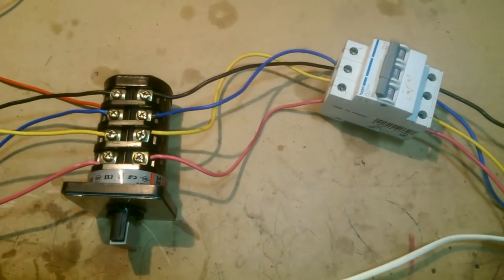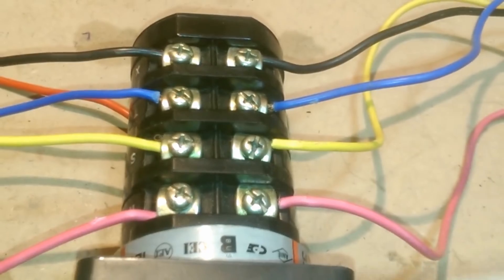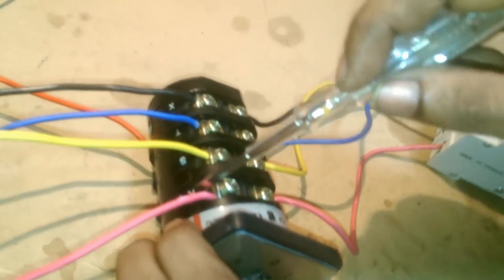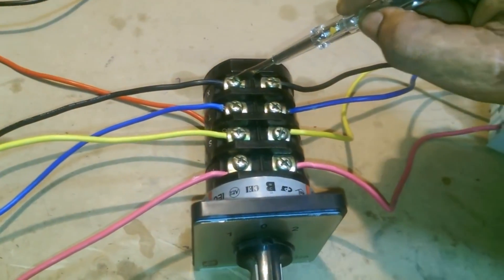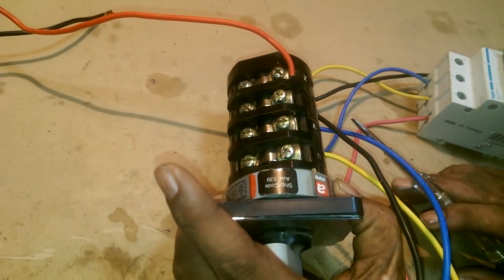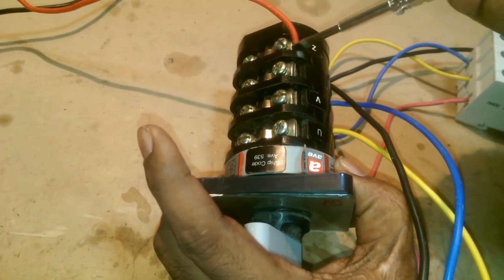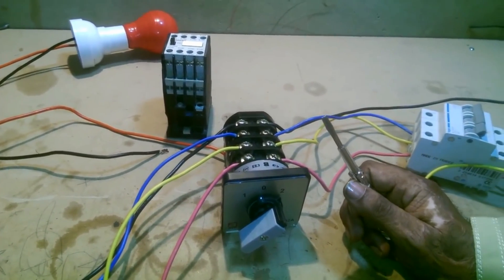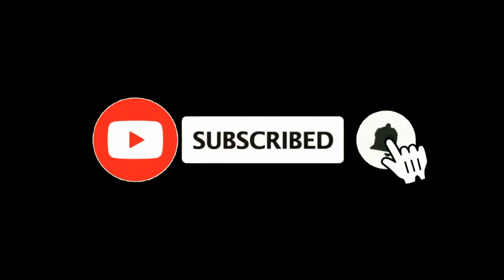How to do Rotary Changeover Switch connection in English.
In this video, we're going to show you all about the Rotary Change-Over Switch, also called the 102 switch. If you're dealing with a three-phase electric connection or a generator, knowing how to use this switch is super important. We'll go through how a 4-pole Rotary Change-Over Switch works, including how to set it up and use it. You'll learn about different types of switches, like 2-pole, 4-pole, and 6-pole, and how to switch between your electric and generator power by yourself. Plus, we'll give you a sneak peek at how to make these switches work automatically with a contactor in our upcoming videos. This video is great for anyone interested in electricity, whether you're just starting out or you're looking to learn more. Join us to get handy tips on managing your three-phase electricity easily.

how to do 102 changeover detailed wiring connection.
how to do  two position 4 pole rotary cam changeover switch detailed
wiring connection.
how to do 2 position and 12 terminal rotary changeover switch wiring.
how to do 102 32amp 4 pole changeover connection
links related are given below;